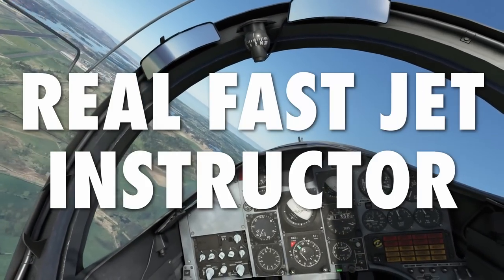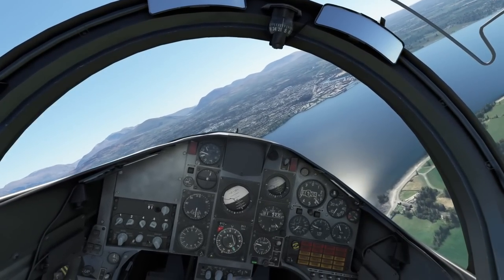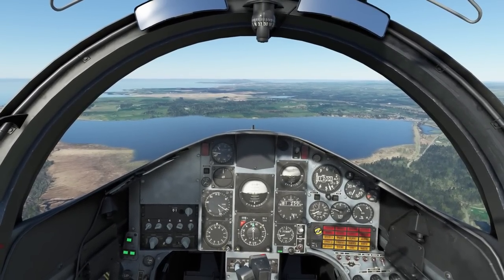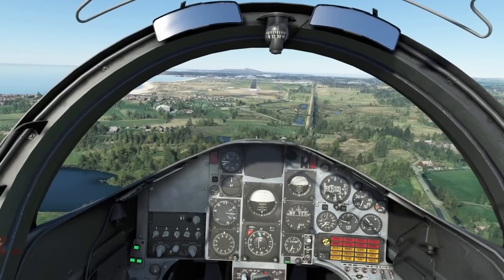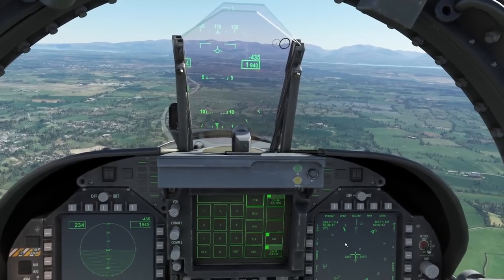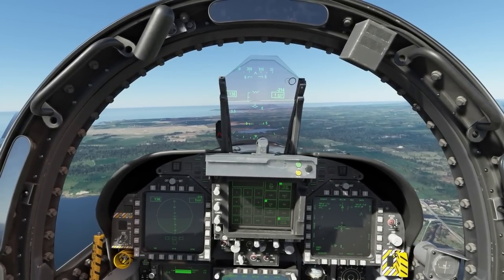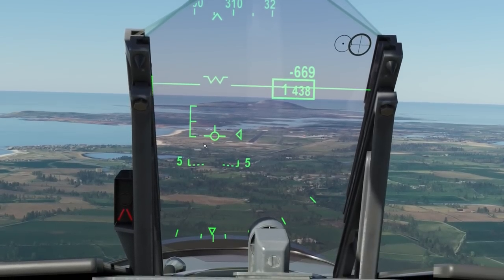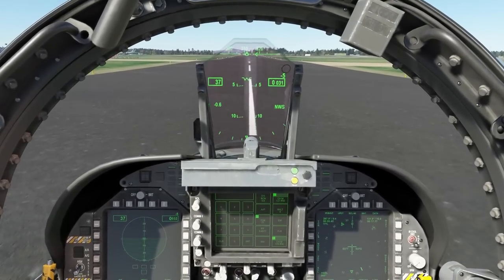Land ANY Jet with 4 Fundamentals from a REAL Fast Jet Instructor (MSFS)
*Improve or gain insight into landing a jet - demo'd in Hawk T1 & F18*
Expand for download & more ▼

Whether you're interested in how real fast jet pilots can position and land their aircraft so precisely each time, or you want to improve your own technique, this video provides thorough demonstrations. Featuring the default MSFS F18 and the Just Flight Hawk T1.

PS: The Hawk is usually flown onto the runway and not fully flared off. I decided to use it to teach a method much different to the F/A-18.

📚 CHAPTERS
00:00 Intro
01:17 Start of demonstration in the Hawk T1
04:28 Calculating top of descent range
05:55 Calculating rates of descent
07:24 Monitoring the Hawk T1 approach
09:31 Landing the Hawk T1
10:23 Start of demo & navigating in the F/A-18 Hornet
14:26 F/A-18 HUD Symbology
18:20 Landing the F/A-18 Hornet